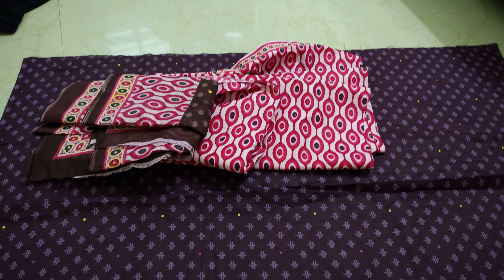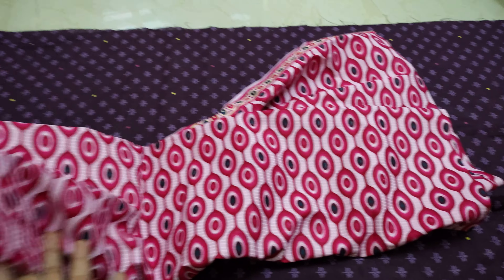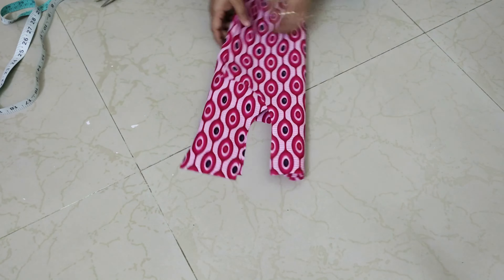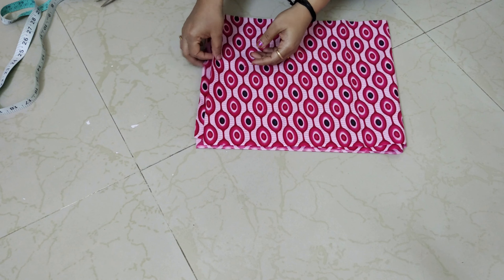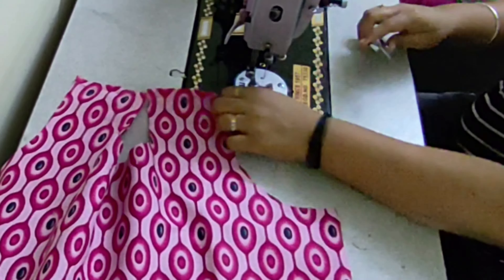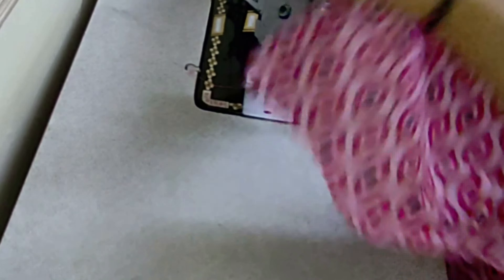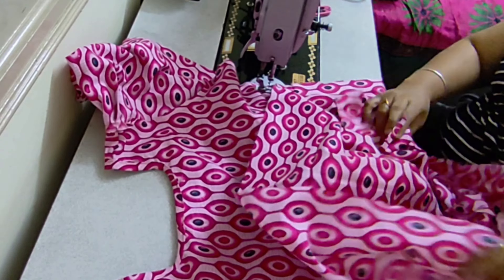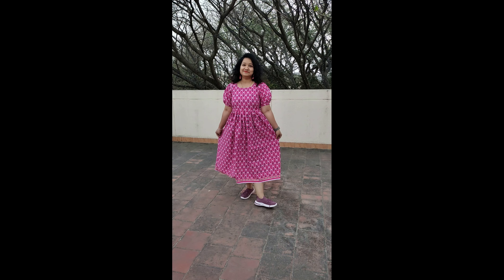ಇವತ್ತು just ಒಂದೇ dress materialನಿಂದ 2 dressಗಳನ್ನ ಹೊಲಿದೆ🤗 | kurti stitching